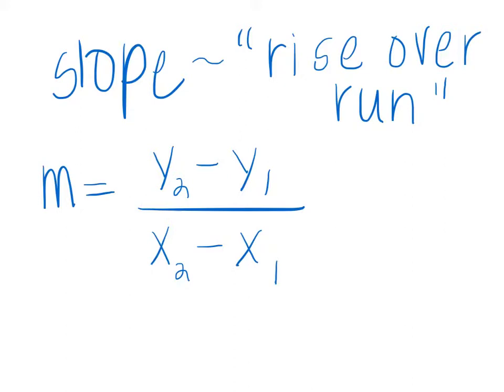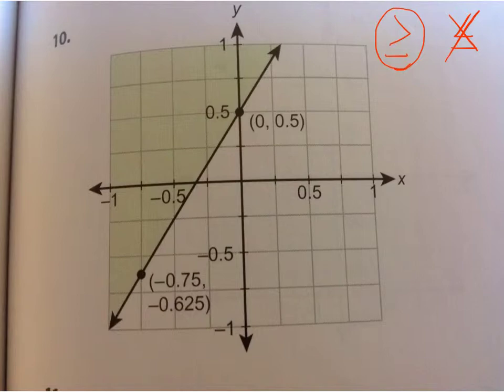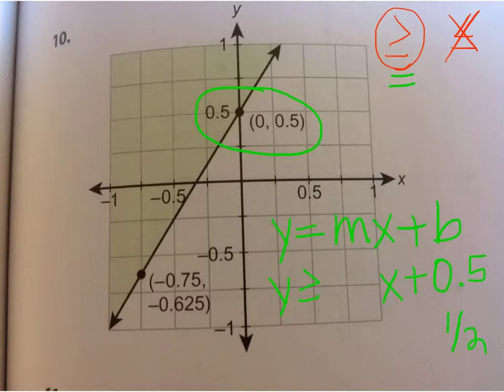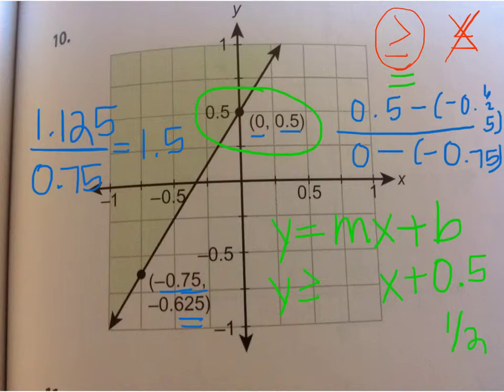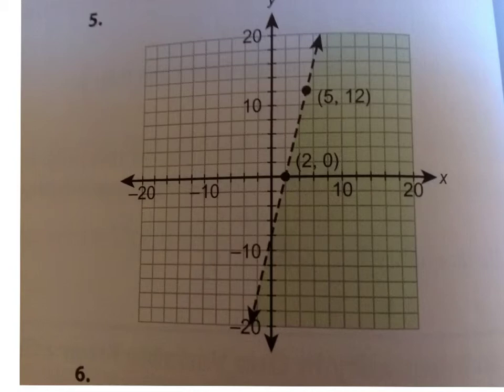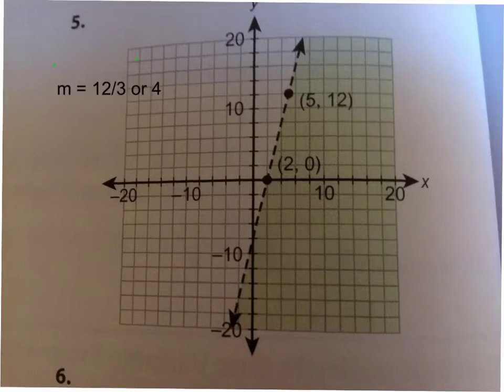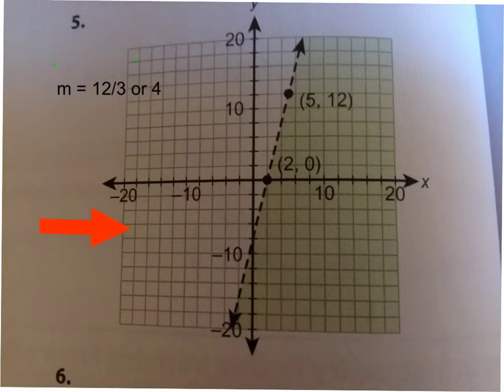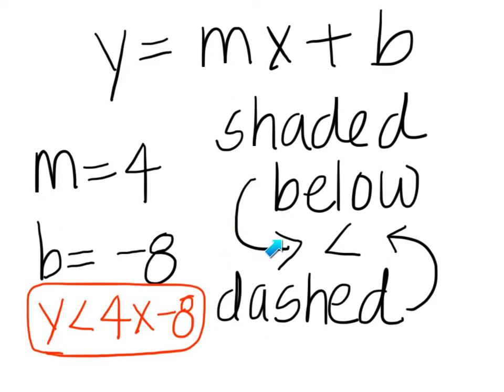Inequalities from Graphs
K12 Algebra 1 Pg 240